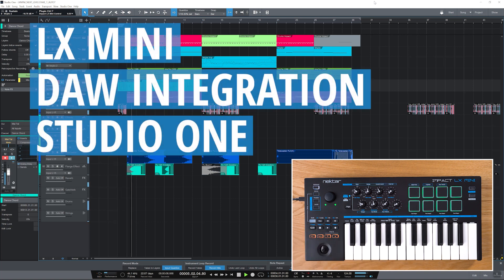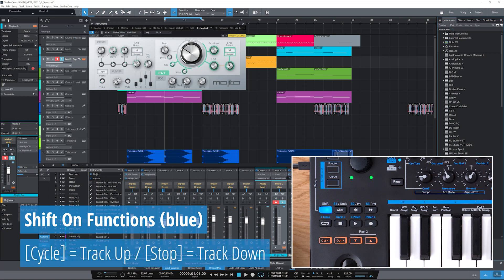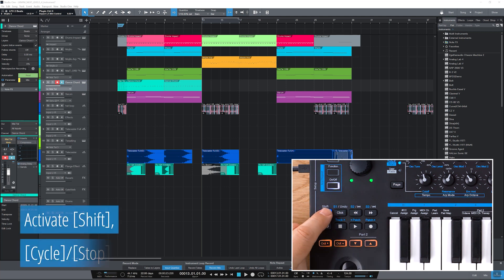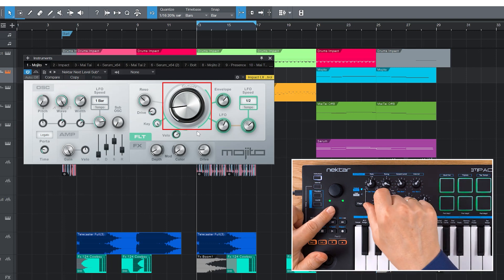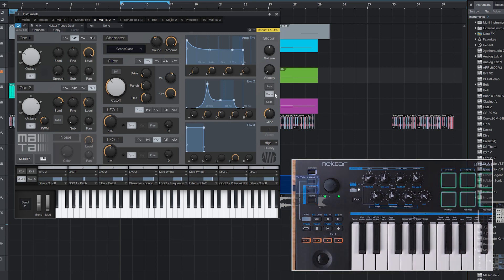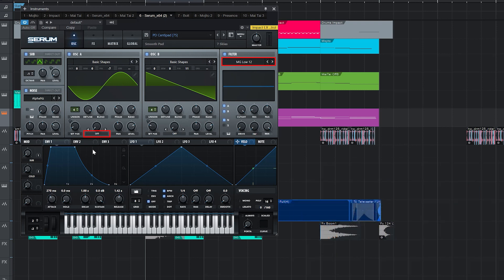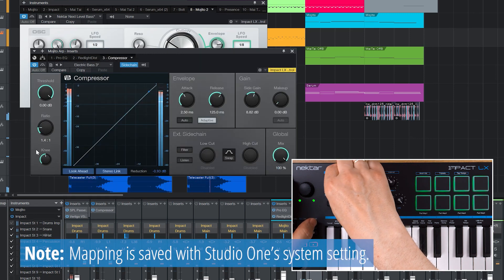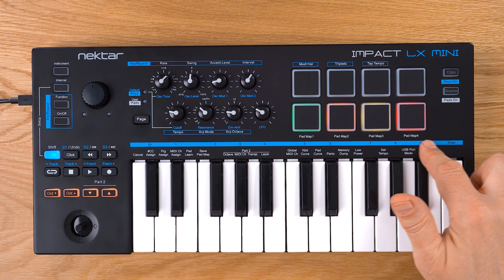Nektar LX Mini Tutorial - Studio One DAW Integration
Nektar DAW integration for Impact LX Mini lets you control Presonus Studio One without any complicated setup: Nektar DAW integration brings powerful pre-mapped control to any current Studio One setup. This includes extended transport functions, volume control for the selected track and master, instrument plugin tweaking (including inserted channel FX), project navigation and more!

Impact LX Mini and DAW integration will improve your workflow in Studio One, making tweaking much more fun (just think of being able to edit a synth's ADSR envelope parameters all at the same time). And you can give the computer keyboard & mouse that well-deserved break!

Nektar DAW Integration Software is available upon product registration in your Nektar user account.

CHAPTERS
00:00 Intro & Overview
00:54 Basic Navigation & Transport
03:15 Control Instrument Plugins
05:44 Assign Plugin Parameters
08:30 Plugin map in use
09:10 Control Insert Plugins
10:25 Pad Learn & Pad Maps